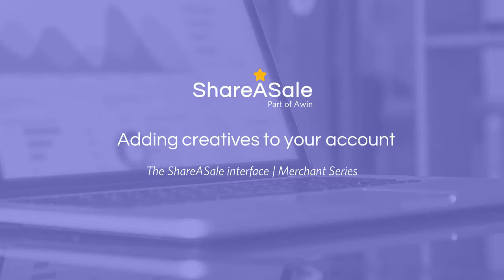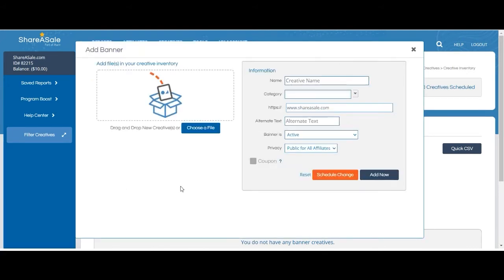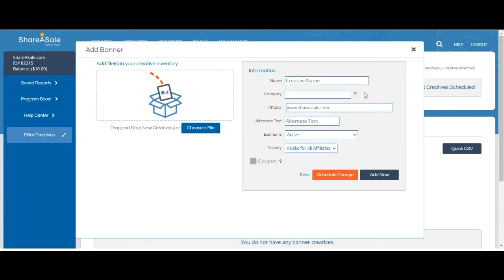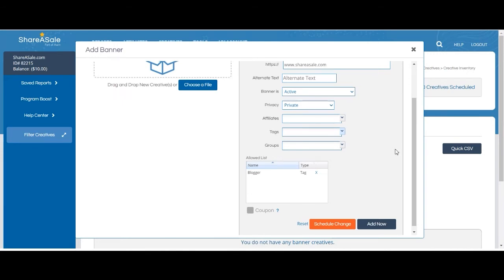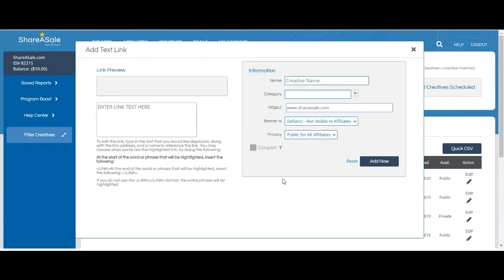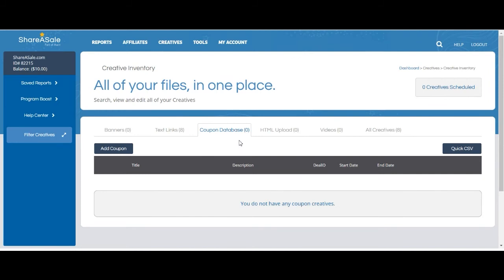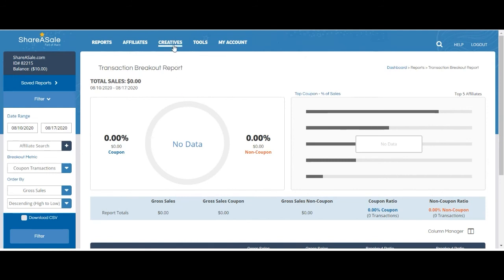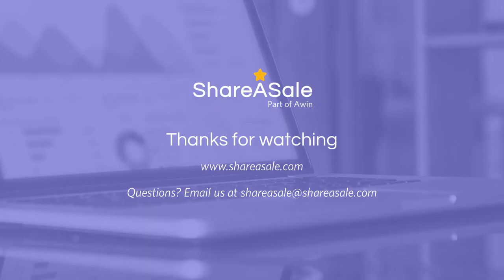Adding creatives to your account | ShareASale merchant series